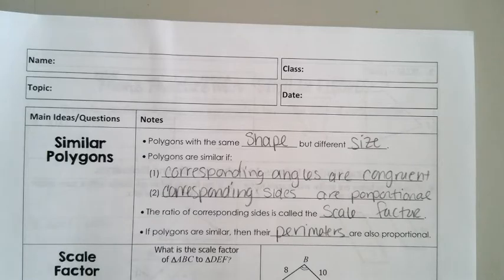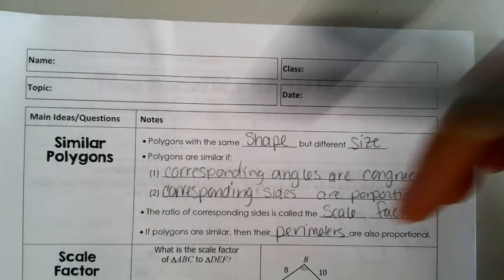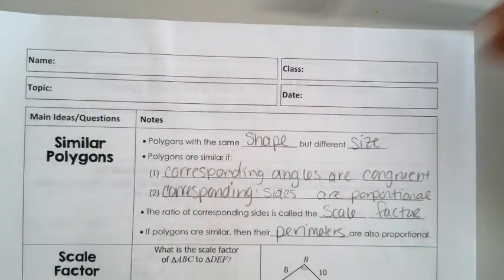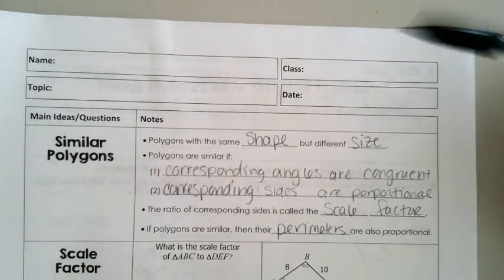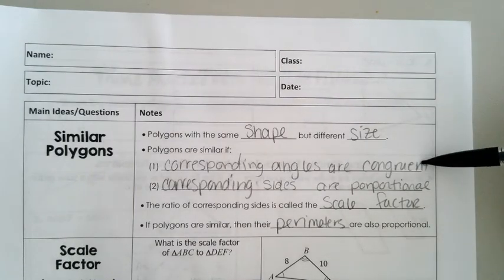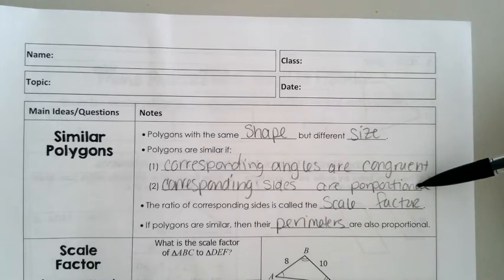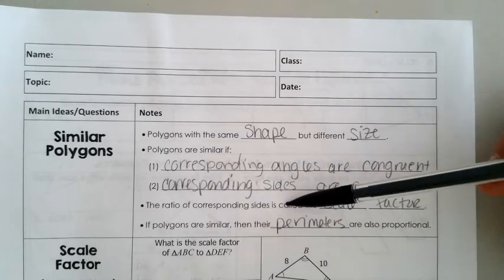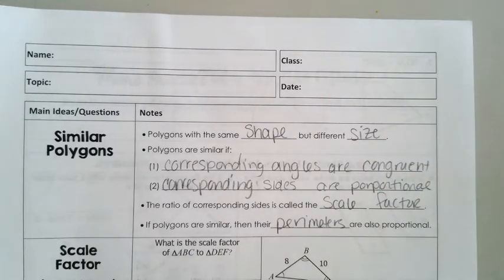Unit 6: Similar Polygons